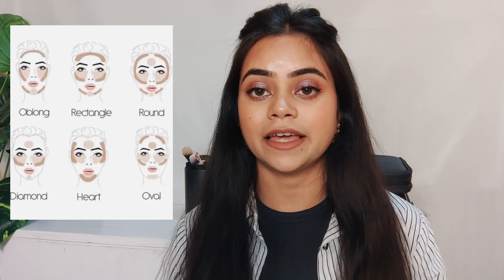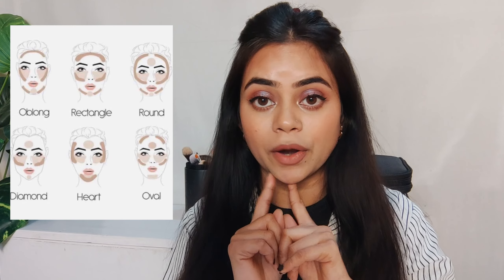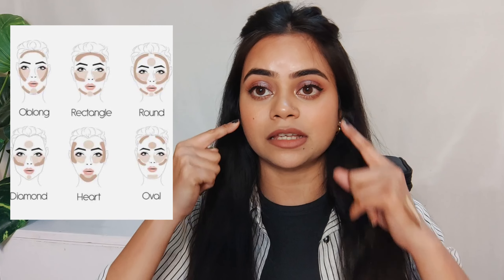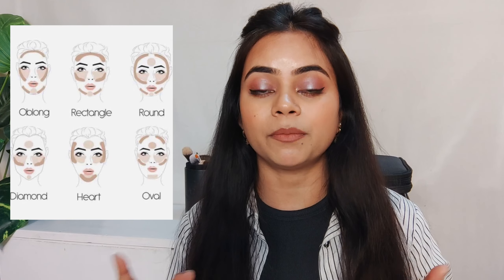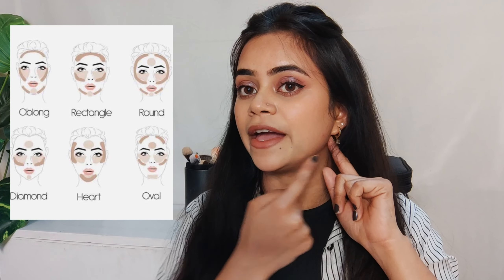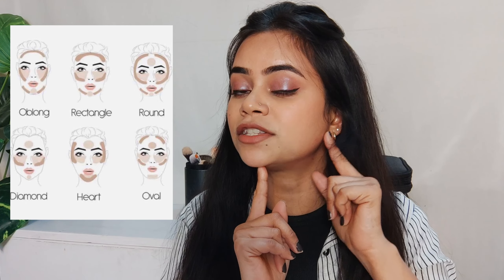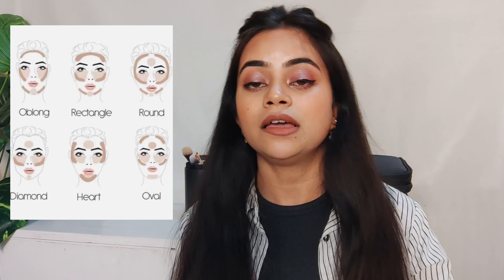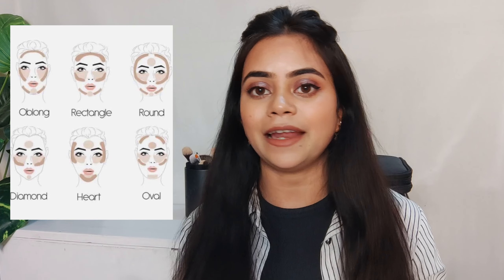Class 9 | SELF MAKEUP COURSE | Conceal, Contour & Highlighting Technique | Free Online Makeup Course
SOCIALS!!

COPYRIGHT 🚫
Everything you see on this channel is created by me (Manu Singh), so please do not use any photos or content without permission.